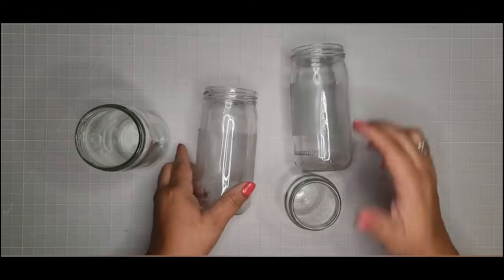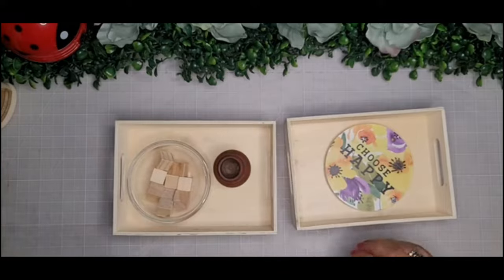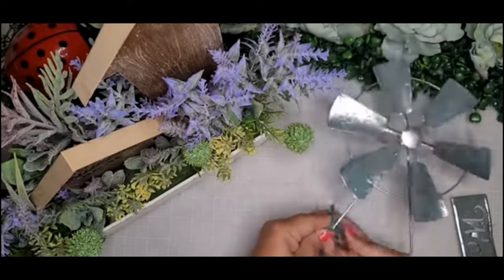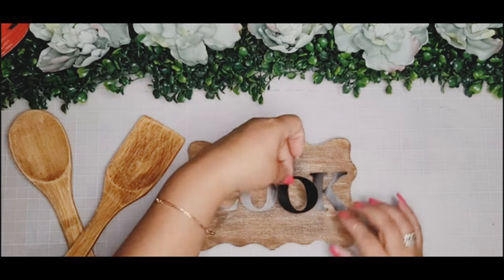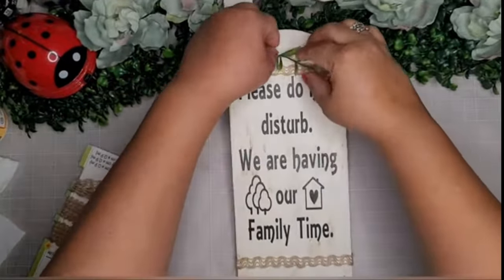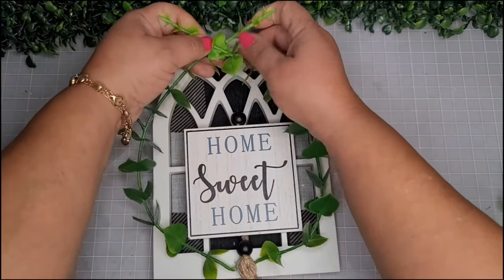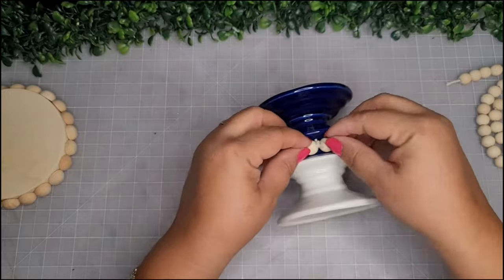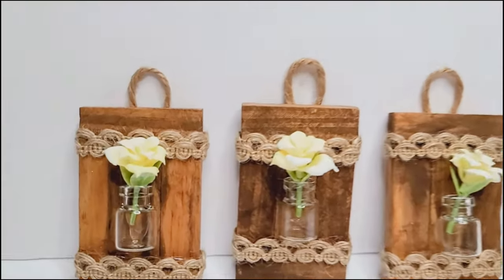Top 21 Farmhouse DIYs of 2021 | Non-Holiday | Neutral Kitchen Home High End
🗒Gift-away rules🗒 📢Closed as of 01/07/22📢
1) Watch this video, read my question here in the description box, and answer it in my comments of this video.

There will be three winners in total. Comment which gift is your favorite. If none are and you win, we can discuss some other possible gifts. 🎁

3) Join my new Facebook crafting group called, 'Family and Budget Friendly Crafting World' and say hello in my welcome post.

That's it! Winners will be announced in my community tab on Jan 7th.

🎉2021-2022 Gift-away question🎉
You'll know it when you hear it. Note...the last diy original only had music with no voice over; so the last diy is not one of them. 😉 Jackie 🥰

🛠DIY#1 Recycled Jars Candle holders
Recycled Garlic and Pesto Jars
Small Glass Dishes
Stands of Mini half pearl stickers
Plastic Shower Rings
White Chalk Paint
Baking Soda

🛠DIY#2 Set of 3 Small Round Risers
3 Small Wooden Rounds
Wood filler
Mini Candle Holder
Wooden Beads
Bamboo Skewer
Waverly Chalk Paint in White
Waverly Chalk Paint in Elephant

🛠DIY#3 Mini Rectangular Riser
Wooden Tray
Wooden beads
Bamboo Skewer
Waverly Chalk Paint in Steel

🛠DIY#4 Long Rectangular Riser and Mini Round
2 Wooden Trays
Wooden beads
Bamboo Skewer
Wooden Picture Frame
Round Wreath charm

🛠DIY#5 Homestead Planter
2 Wooden Crates
3 Wooden Arrows
6 Craft sticks
Cricut Design Space Cut File
2 Floral Foam Bricks
Florals
Metal Windmill Welcome Sign

🛠DIY#6 Kitchen Ladder Sign
6 Rectangular Wood Planks + wood piece
2 Furring straps
Cricut Vinyl Cut File
Floral

🛠DIY#7 Command Center
Thrifted long Sign
Small DT Wooden pallet
Small Chalk Board
4 Craft sticks
9 Tumbling Tower Blocks
White wire hanging rack
Burlap ribbon
Greenery

🛠DIY#8 Cook Sign
Wooden scalloped Rectangular Sign
Bamboo Spoon and Fork
Waverly Antique Wax
Large black stickers
Eucalyptus rub on transfers

🛠DIY#9 Handy Snacks Mini Tool Box
2 Wooden Block house shapes
2 Rectangular Wooden Planks
1 long Wooden Arrow
1 Wooden dowel
Waverly Antique Wax
Cricut Cut File

🛠DIY#10 Welcome Sign Charger Plate
Charger plate
Waverly Chalk Paint in Plaster
Ribbon
Wire Welcome Sign
Twine

🛠DIY#11 Do Not Disturb Door Sign
MDF Door Hanger
Cricut Cut File
Burlap Trim

🛠DIY#12 Shadow Box
Square Shadow Box
DG Home block
Black and White Bandana
Dishwasher Mod Podge
Waverly Antique Wax
Greenery

🛠DIY#13 Arched Window Decor
Plastic Arched Window
FoamCore Board
Fabric
Mod Podge
Greenery
Wooden Beads

🛠DIY#14 Galvanized Home Decor
Galvanized Home Decor
Tissue Paper
Mod Podge
Wooden Blessed Word
Bow

🛠DIY#15 Farm Fresh Chalkboard Sign
Small Chalkboard with Wooden Frame

🛠DIY#16 Ornate Pedestal
Ceramic Candle Holder
Small Wood Round
Strand of Wooden Beads
Wooden Half Rounds

🛠DIY#17 Lazy Susan Serving Tray
Round serving tray
4" Lazy Susan Hardware
Melamine Plate

🛠DIY#18 Wedding Guest Book
DG Chalkboard
Wooden Drawer Box
Tissue Paper
Mod Podge
Mini Hearts
Half of a Wood Stem

🛠DIY#19 Wedding Guest Book Frame
Shadowbox Frame
Tissue Paper
Mod Podge
Wooden Heart
Rub on transfers
Jute Twine

🛠DIY#20 Mini Floral Decor Set of 3
18 Tumbling Tower Blocks
Aleen's Tacky Glue
Waverly Antique Wax
3 Mini Glass Jars
3 Mini Roses
Jute Twine

🛠DIY#21 Multi Triangle Structure
1pkg of large craft sticks
FoamCore Board
Waverly Antique Wax
Laser Cut Shapes
Florals

*Plaid Products used for most DIY's, Crafts, and Projects.*